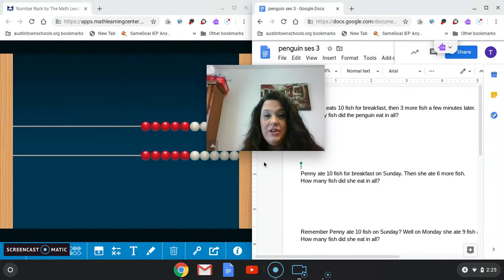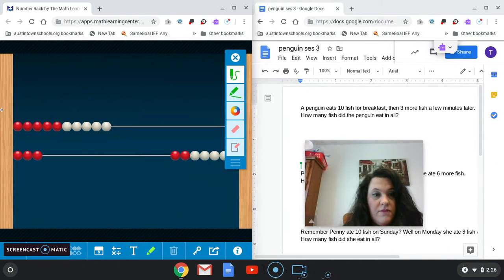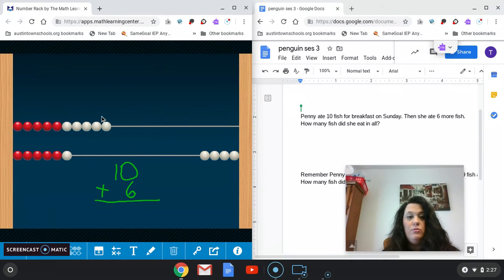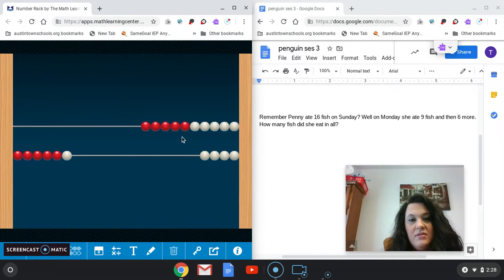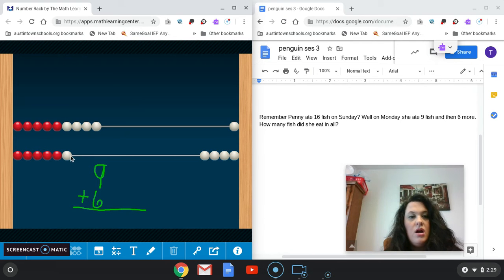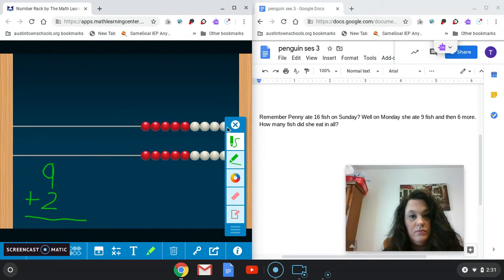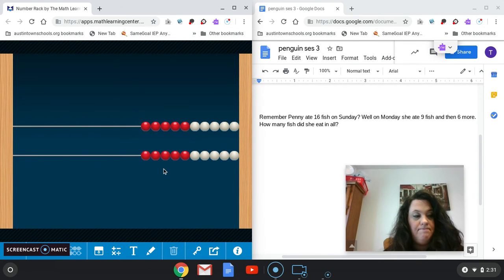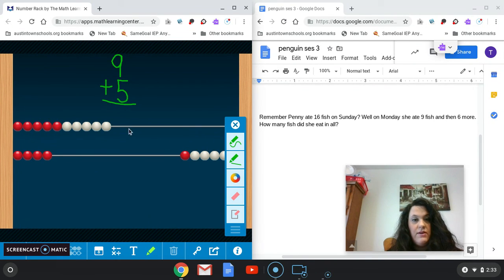Unit 6 Mod 1 Ses 4